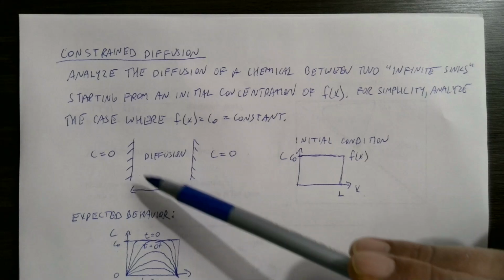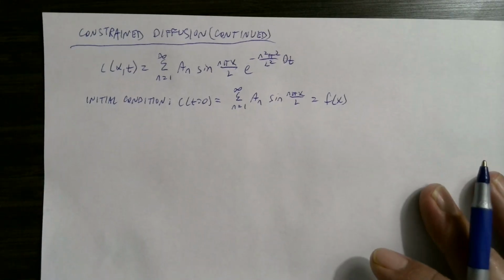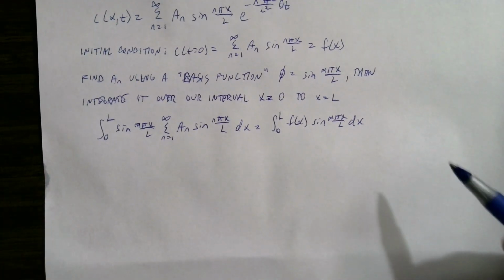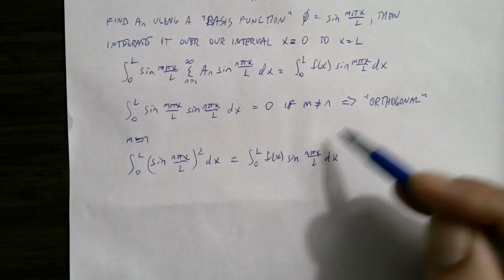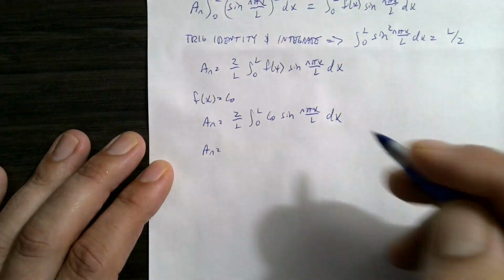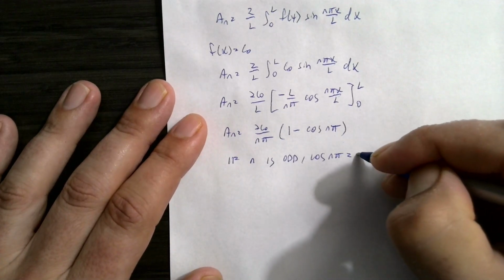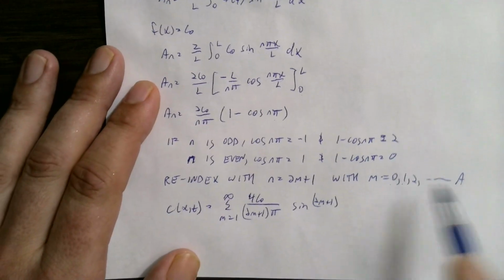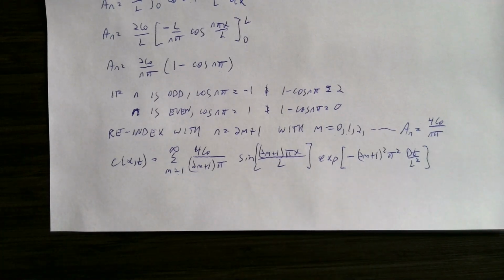Constrained Diffusion, Part 4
This video is the fourth in a series of videos described constrained diffusion models used to analyze chemical movement. This video shows how to use a "basis function" and a "Fourier Series" to satisfy the initial condition to the original model problem. The video concludes with the solution, which satisfies the governing equation, two boundary conditions, and initial condition.